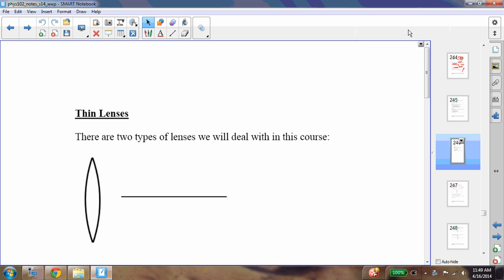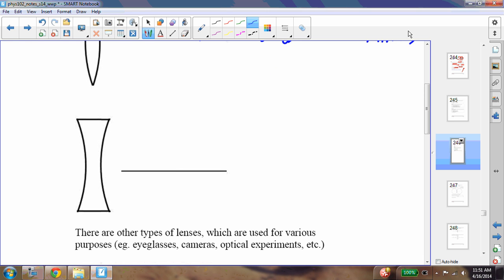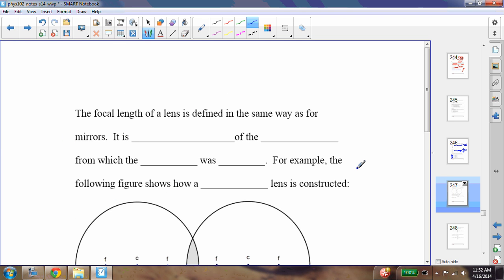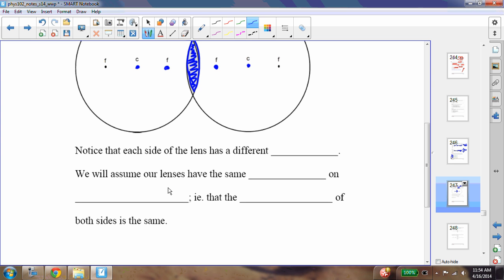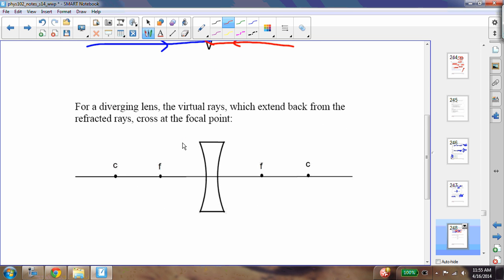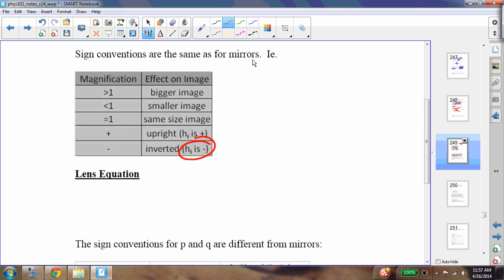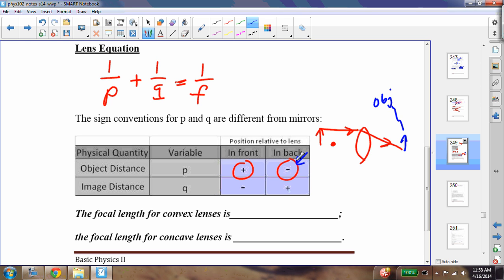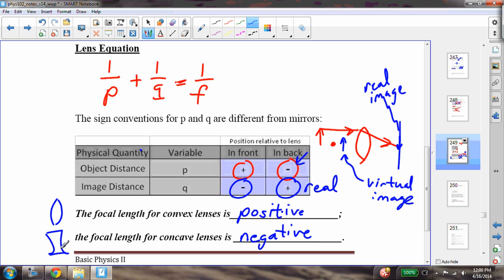phys102 screencasts ch07 068 thin lenses